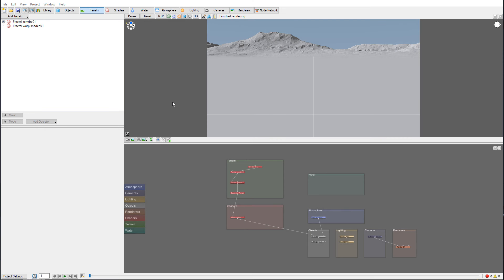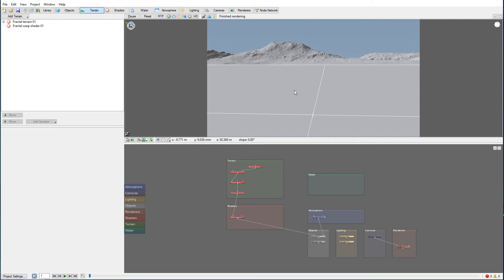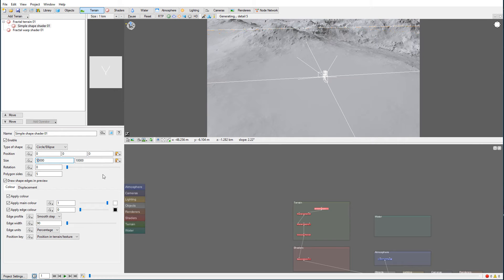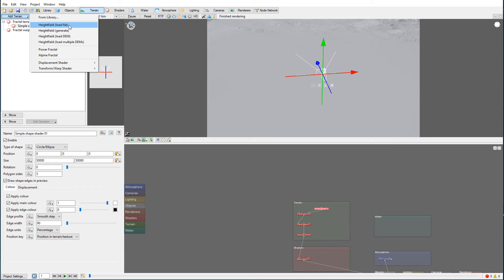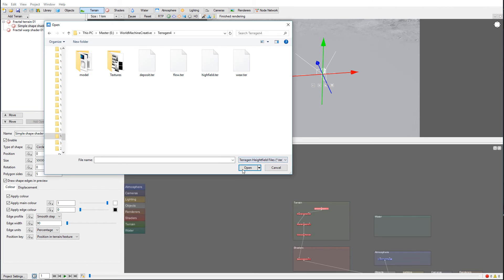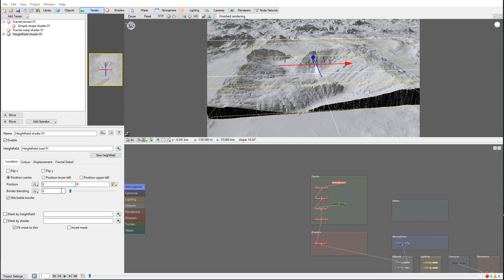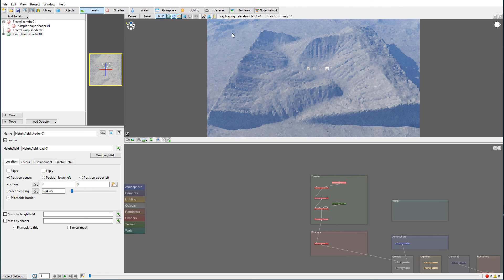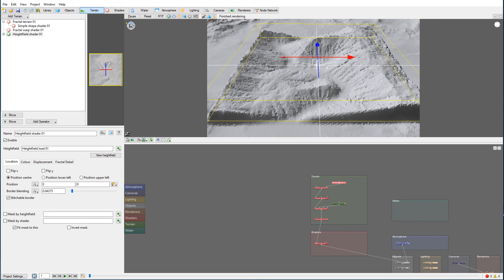Terragen 4 tutorials, fly by project importing high field maps into terragen 4 part 2